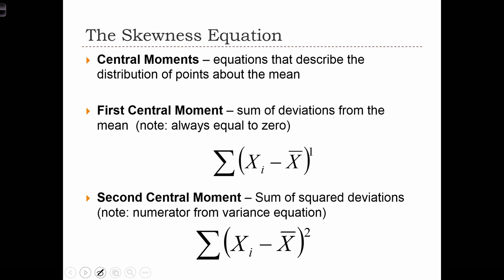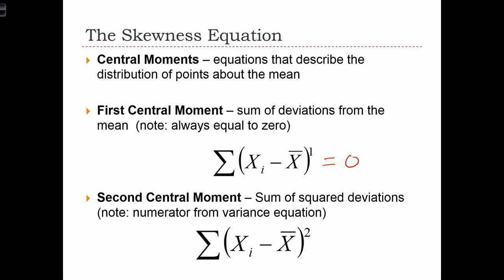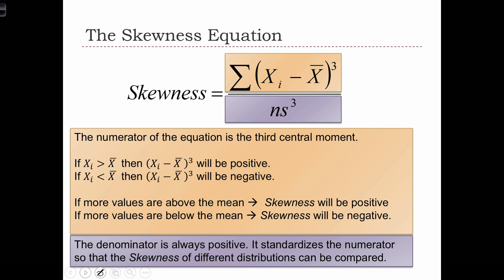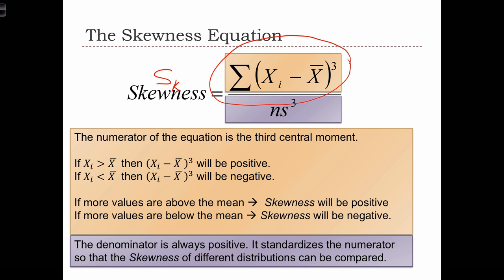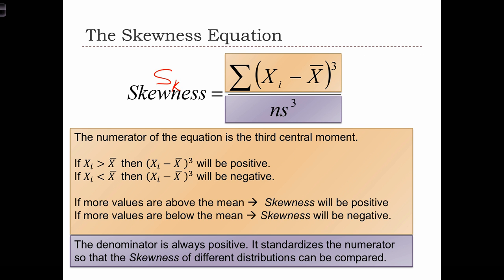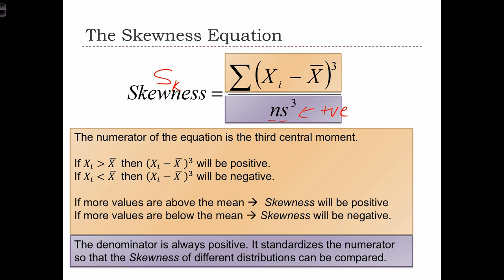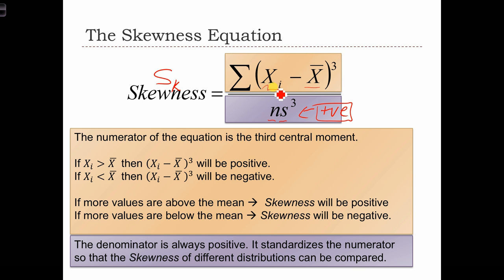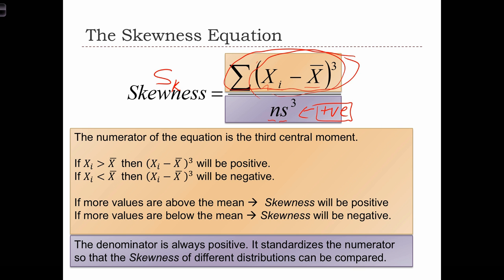GEOG 3020 Lecture 05-2 - More Descriptives and Special Spatial Topics